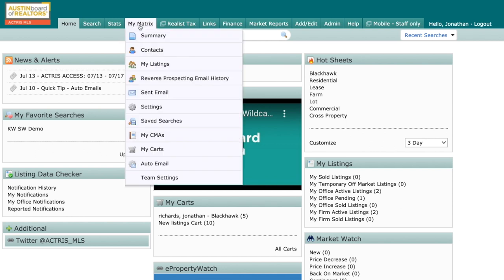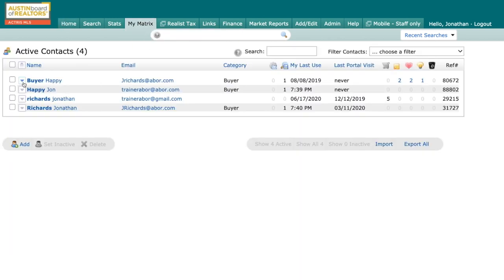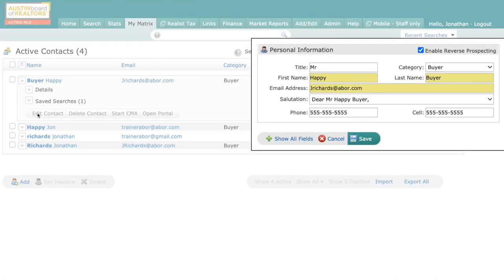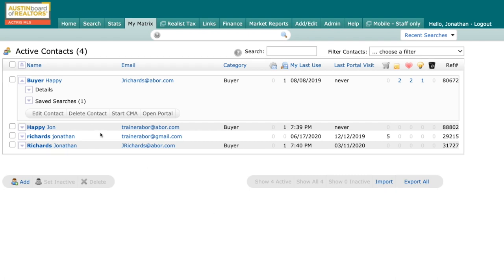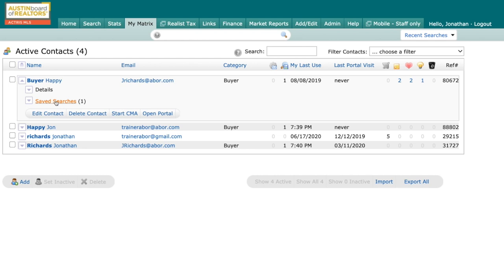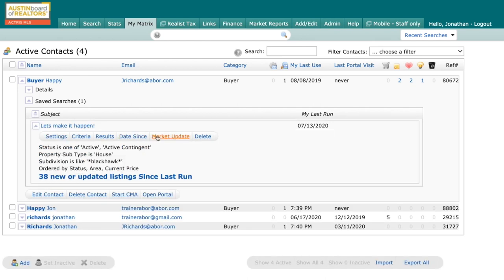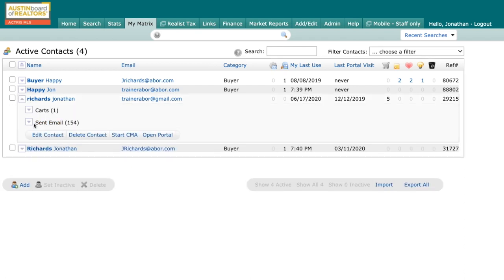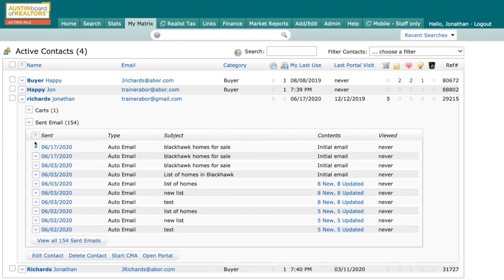MLS Quick Tip | Data Cleanup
Tired of wading through past saved searches and auto emails in Matrix? Follow along as we show you how to scrub contacts and saved searches so you're prepared for the next busy sales season.